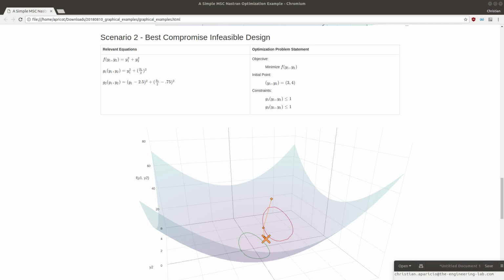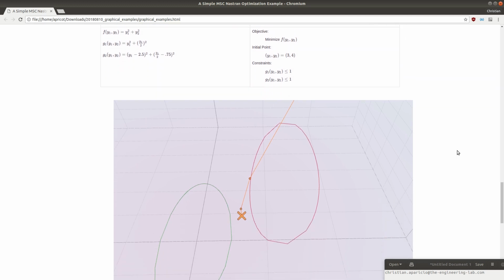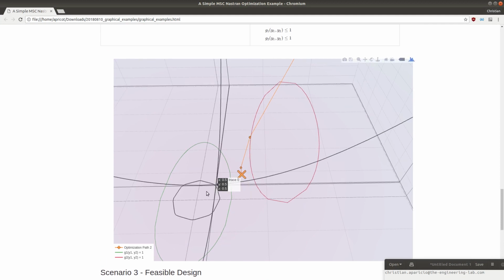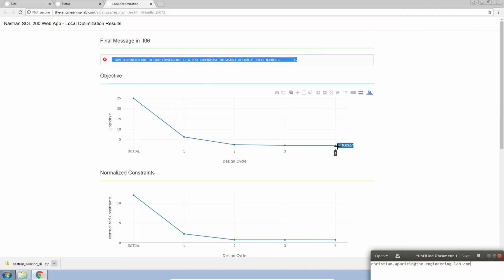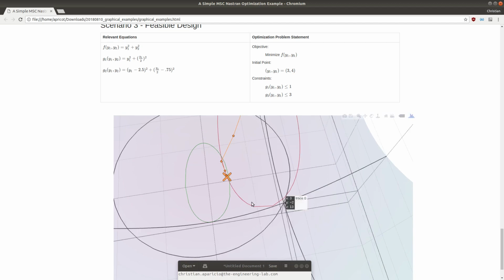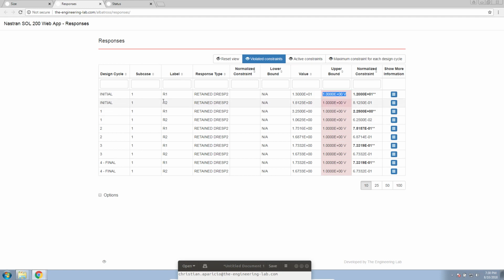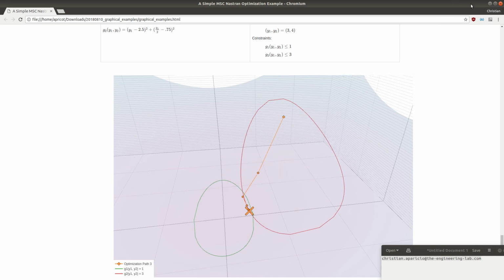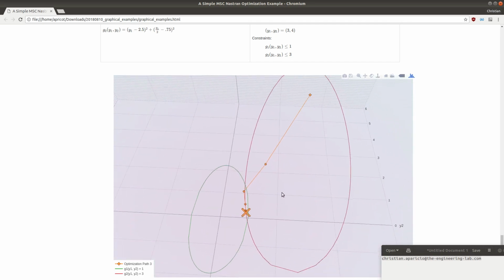Best Compromise Infeasible Design and Feasible Design - Nastran SOL 200 / Optimization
In constrained optimization, an optimum solution may not exist that satisfies all the constraints. This video demonstrates such a scenario and walks through a fix.

20180811_graphical_examples_optimization_4_infeasible_feasible_design